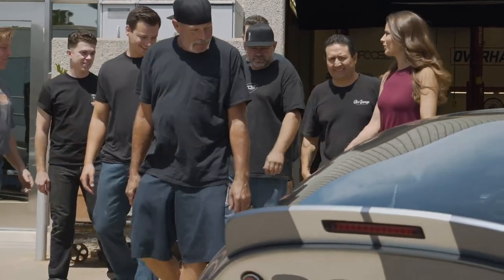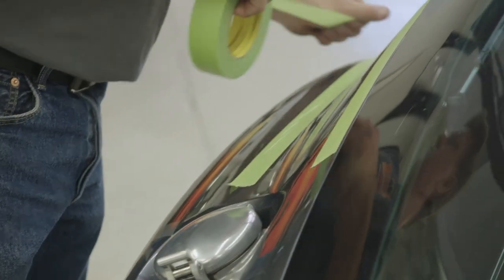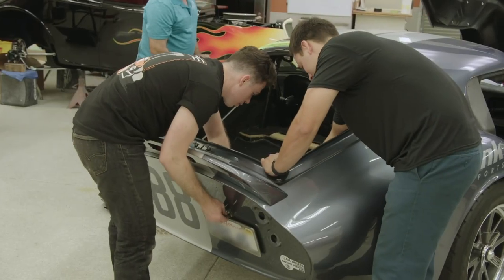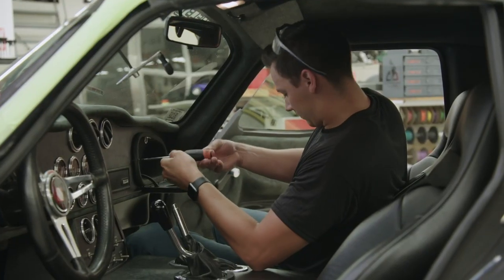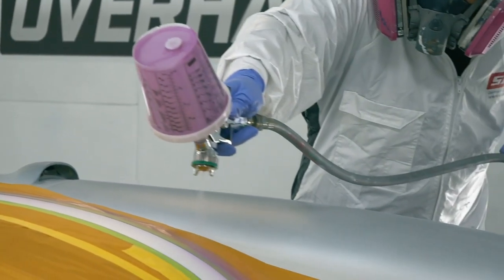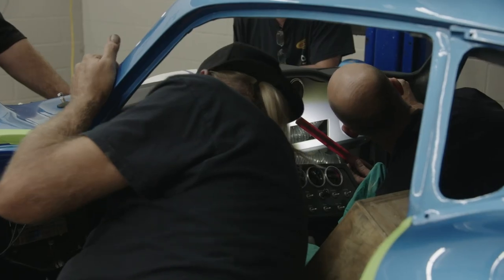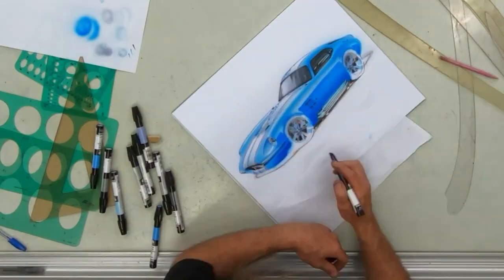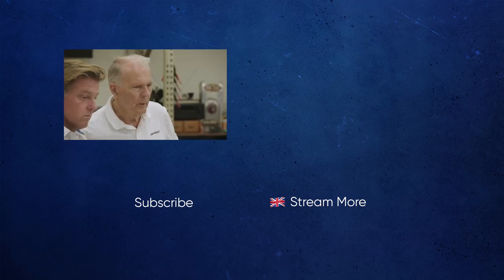Classic And Elegant Daytona Overhauled By Chip & The A Team l Overhaulin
The A Team make a surprise overhaul for an elegant yet classic Daytona for an owner who loves her car.